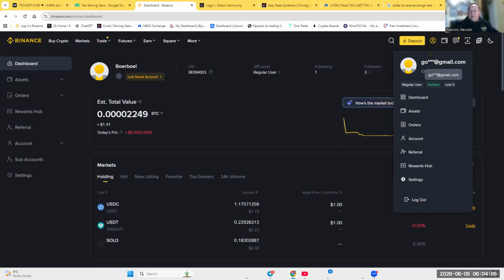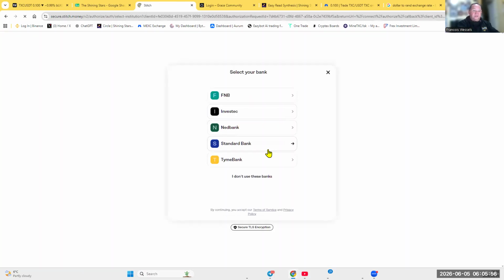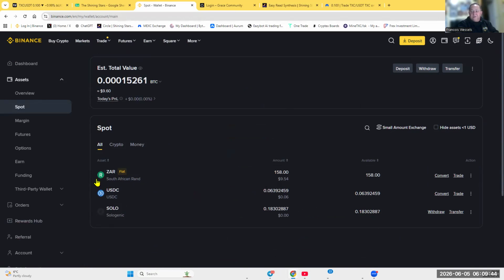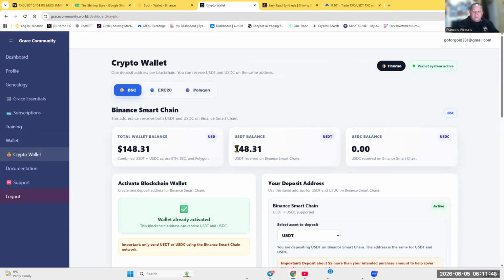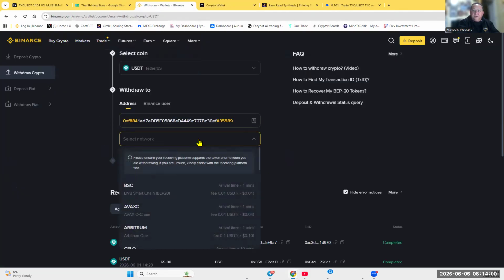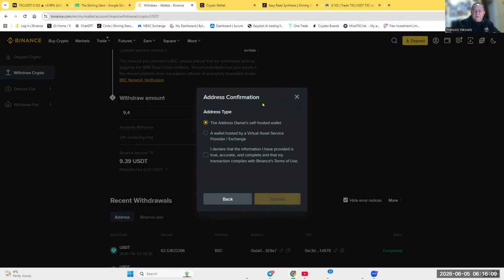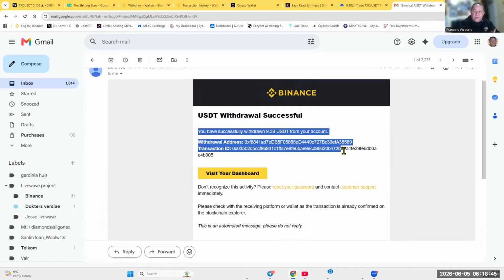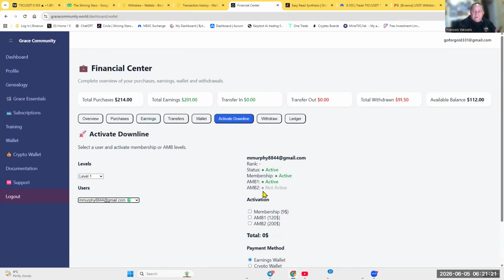How to pay from Binance into your Grace wallet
This Video does explain how to transfer funds from your bank account to Binance and then pay funds into your Grace account.
At the end I also show how you can help your downline paying and then your funds does come back to immediately.